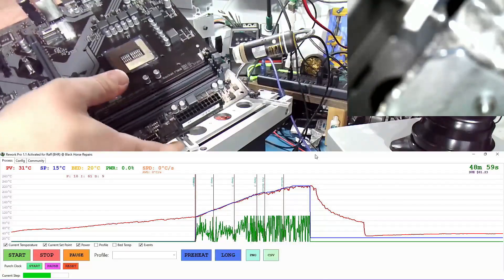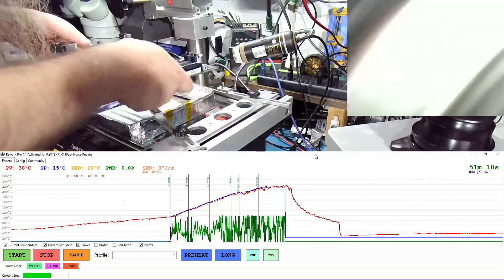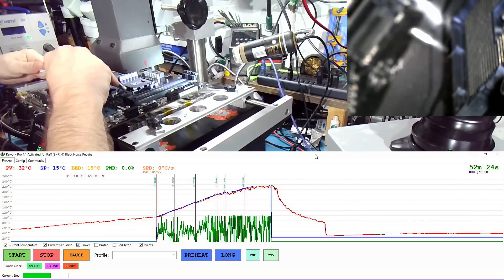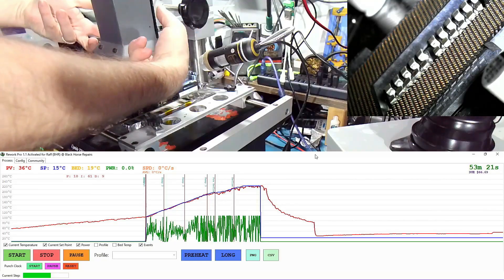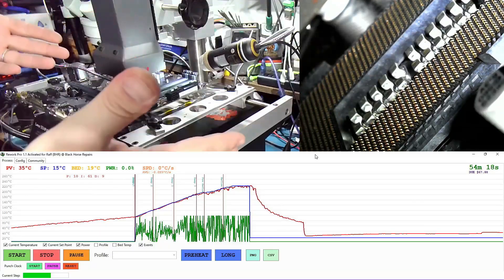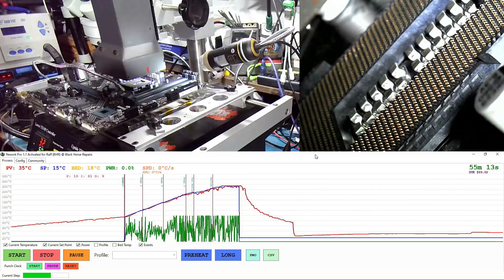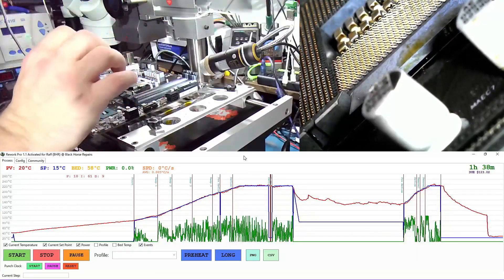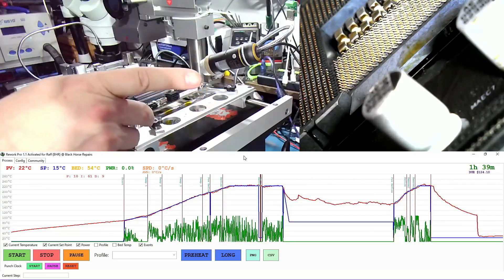325 | B760M LGA1700 Socket Replacement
Flux I use

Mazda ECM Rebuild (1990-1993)